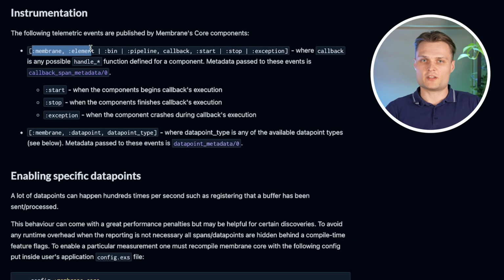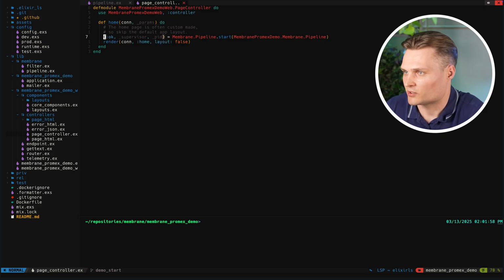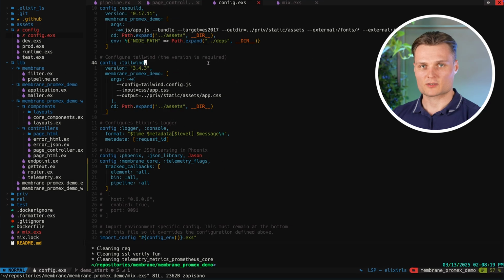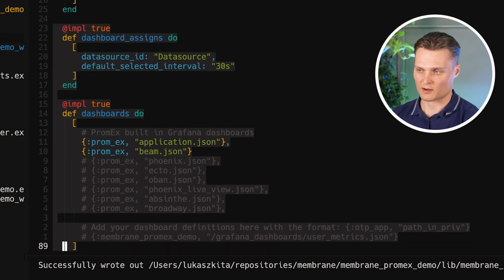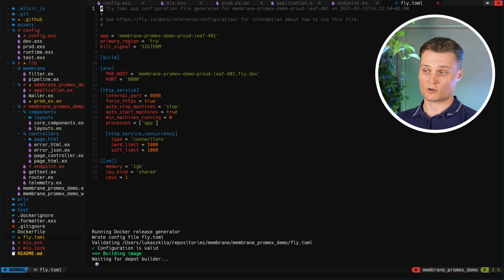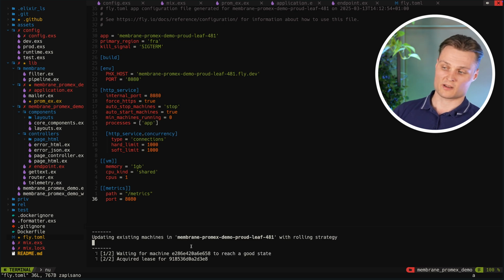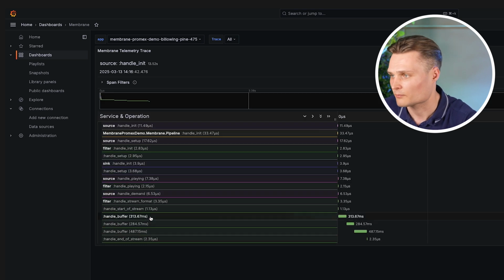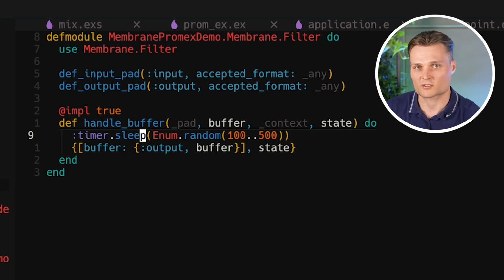Telemetry Events in Membrane Core v1.2.0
Membrane Core v1.2.0 is here, introducing :telemetry events emitted on each Membrane callback execution.

Monitoring your multimedia application has never been easier with seamless integration with fly.io, Prometheus and Grafana.

Let's explore how this can be used in practice!